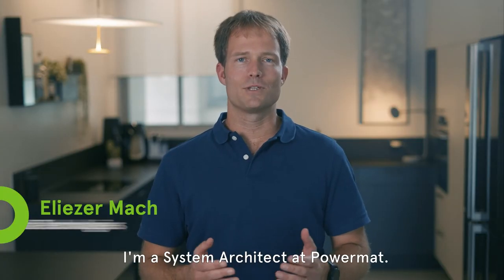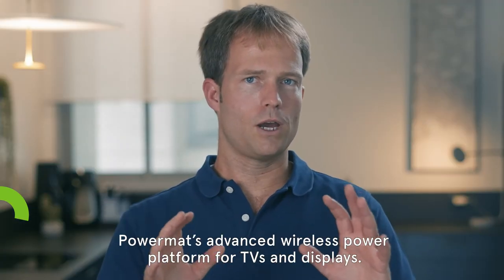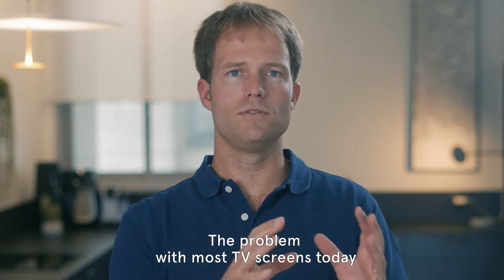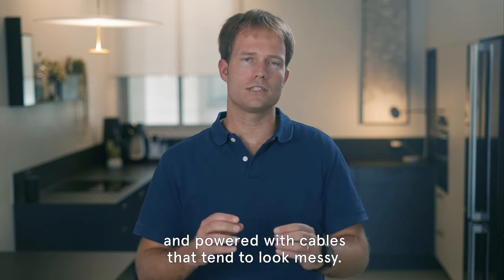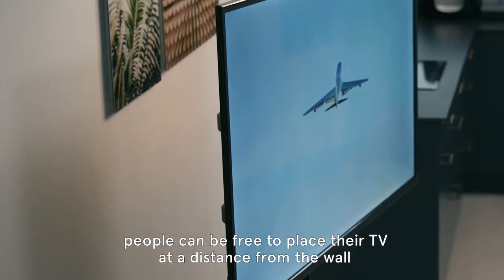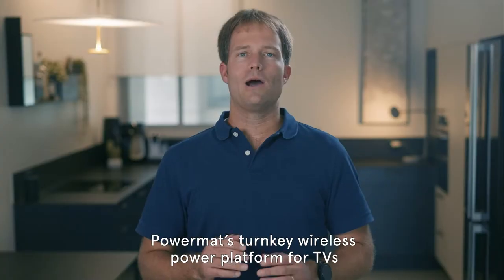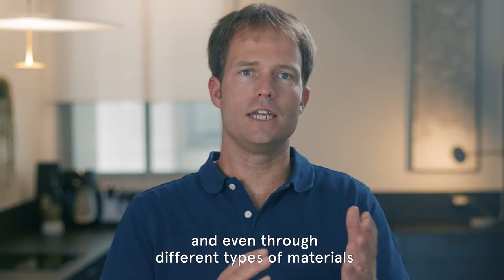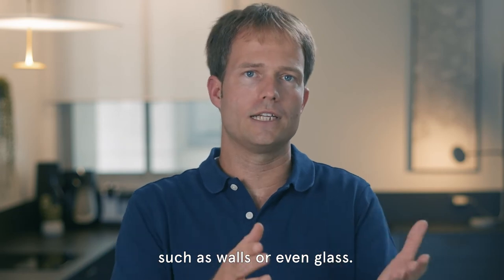Powermat Demo: Wireless Power Technology for TVs and Display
The problem with most TV screens today is that they’re tethered to the wall and powered with cables that tend to look messy. But with wireless power technology, people can be free to place their TV at a distance from the wall while keeping the space aesthetic and cable-free.

Powermat’s turnkey wireless power platform for TVs enables efficient transfer of power over the air and even through different types of materials such as walls or even glass.

The maximum distance that our platform can power a TV screen or display is generally affected by the coils’ dimensions embedded inside the display, meaning that larger coils will allow a larger distance between Receiver and Transmitter according to the display’s size.

When placing the TV at a distance, our auto-calibrating system learns the exact distance between the transmitter & receiver, automatically adapts accordingly and provides safe power over a distance of up to 40cm (16 in.) between the transmitter to the receiver inside the display.

The platform is designed to allow a high level of alignment flexibility and provides wireless power over a distance without the need to align the receiver directly with the transmitter while maintaining an energy transfer efficiency of above 85%.

Powermat’s scalable reference designs can be tailor-fitted to any product's specific needs, and our team of specialists provides support from design all the way to production.